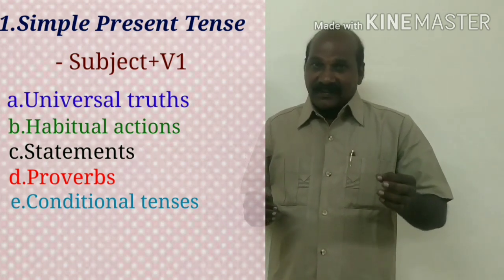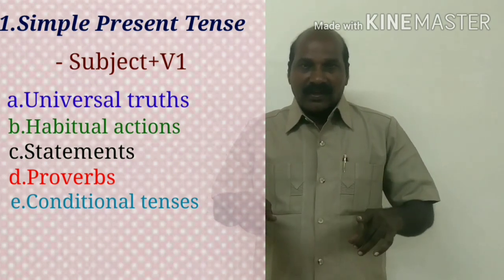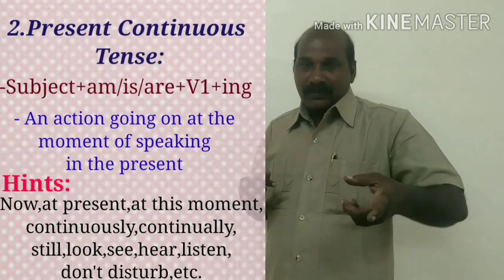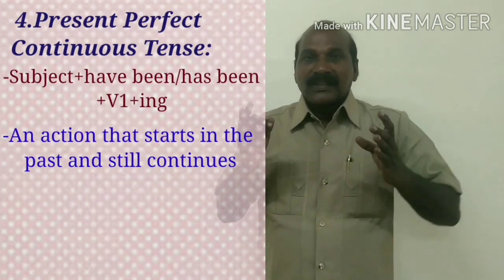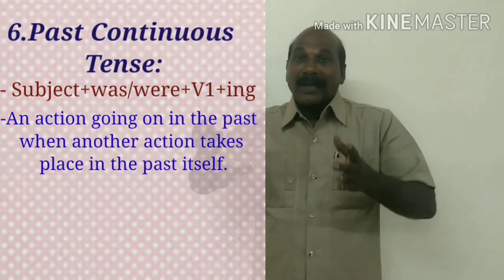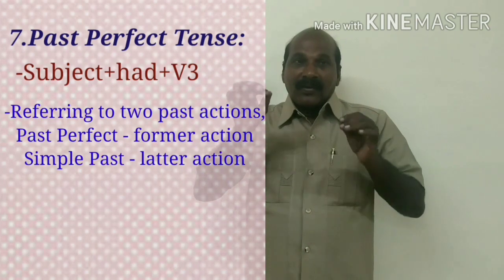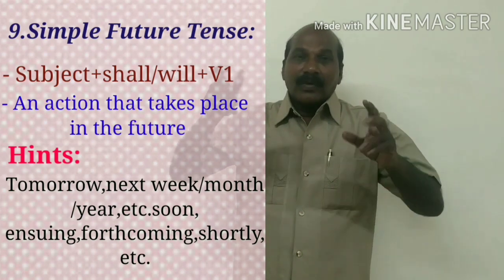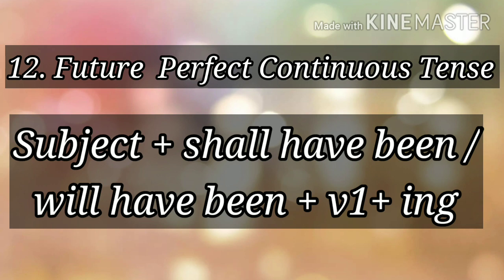Tenses Part - 2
Learn Tenses to avoid any Tensions in your day- to- day communication...
The topic of 'tenses' is very important in English Grammar. One can make a beautiful communication either in writing or in speaking with the knowledge of tenses. We aim at making both the academic and competitive aspirants successful in all their endeavours. We are determined to cater to the needs of the students, employees, unemployees, businessmen and housewives through a series of videos in English.

We wish that we would be encouraged in our meticulous efforts.